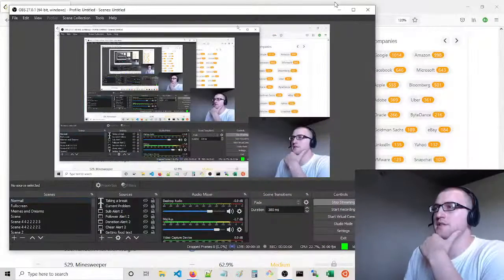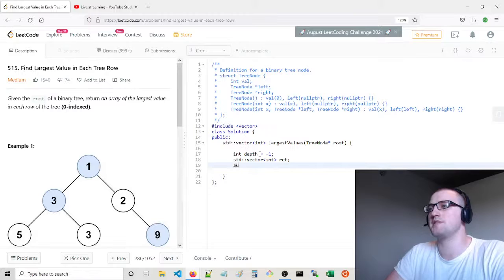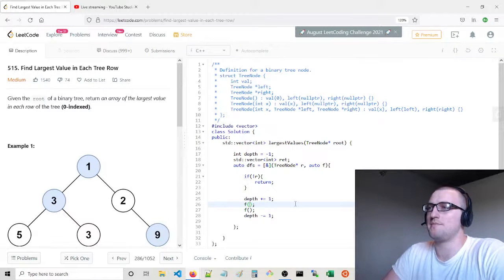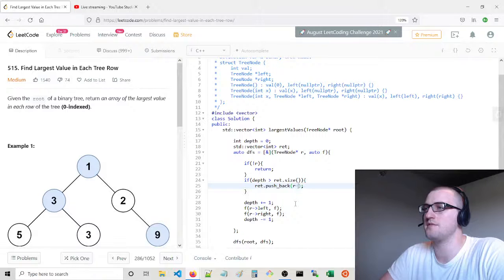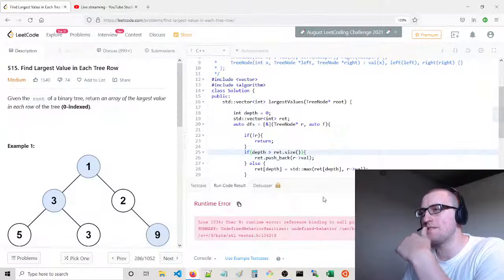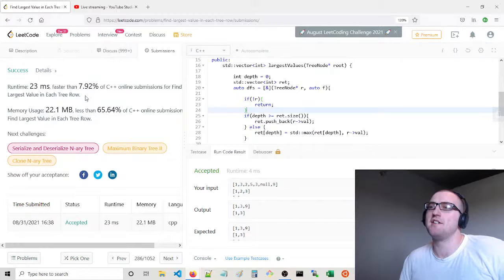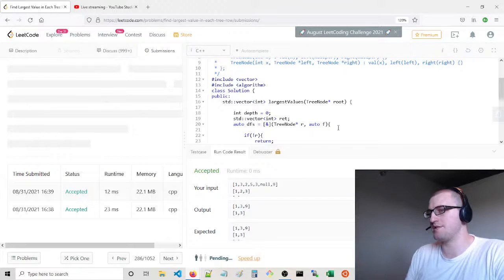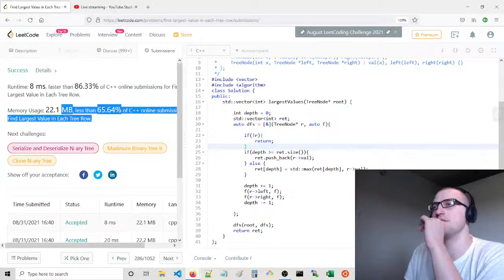Find Largest Value in Each Tree Row, LeetCode Medium, C++